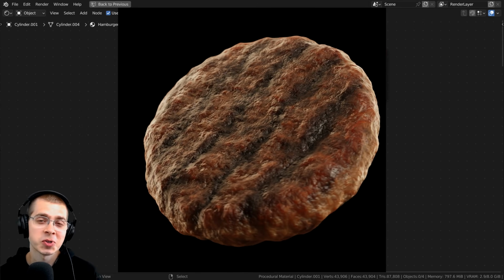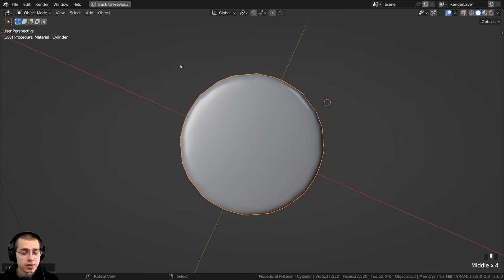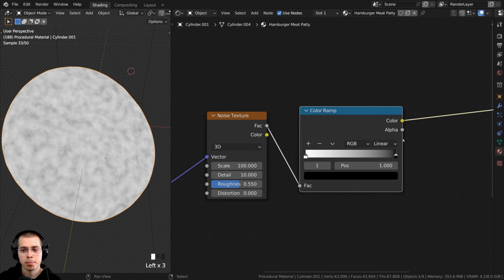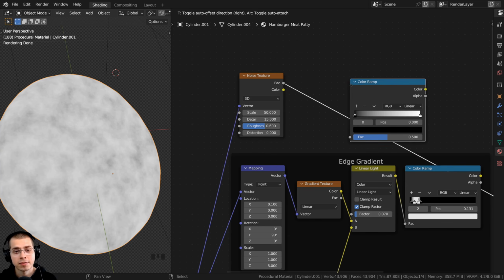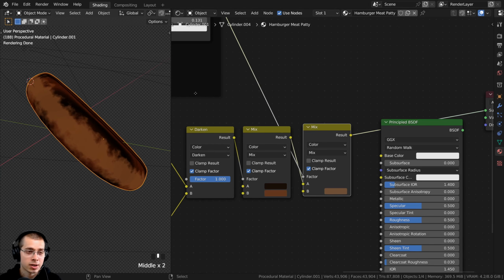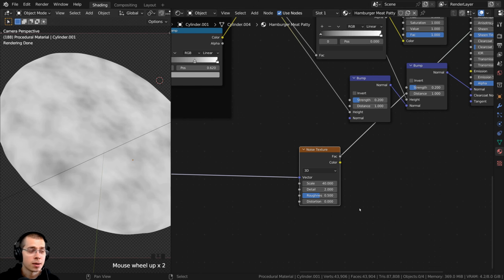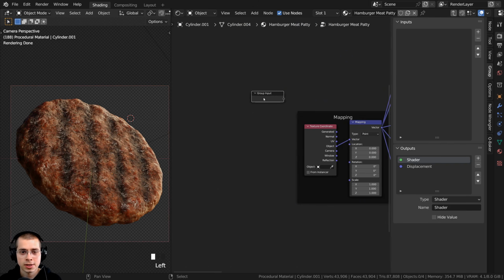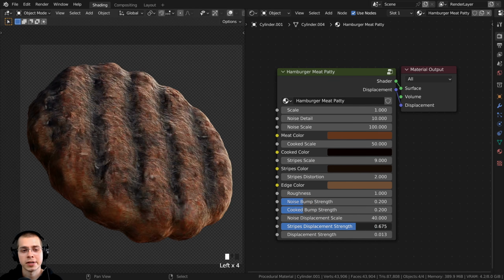Procedural Hamburger Meat Patty 🍔 (Blender Tutorial)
In this Blender tutorial we will create this Procedural Hamburger Meat Patty Material. 🍔 🍖 🥩
⭐ Ultimate Procedural Material Pack:

● Timestamps:
0:00 Intro
0:59 Support the Channel
1:36 Scene Setup
6:28 Displacement Settings
7:33 Procedural Setup
26:08 Customizable Node
31:17 Closing